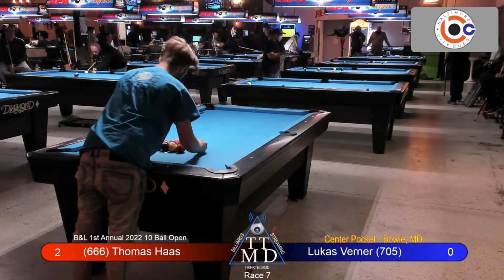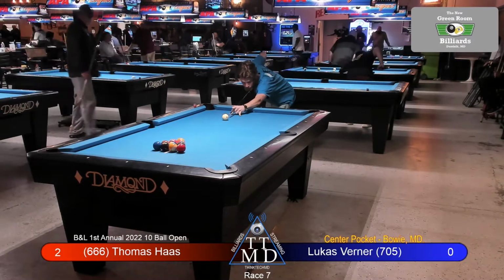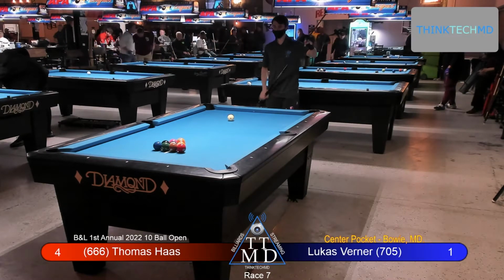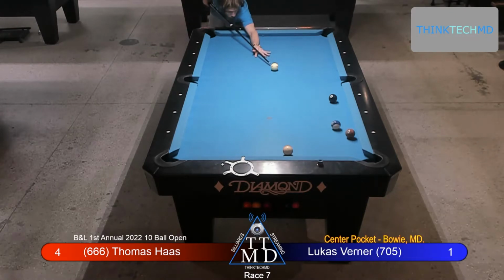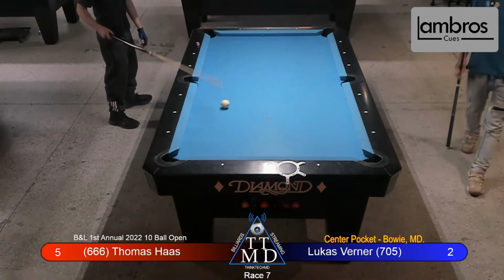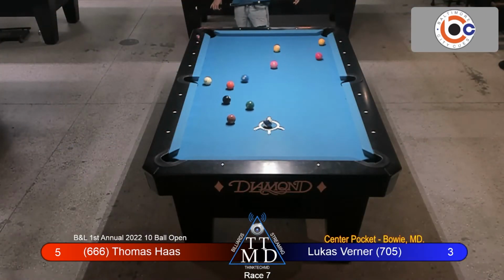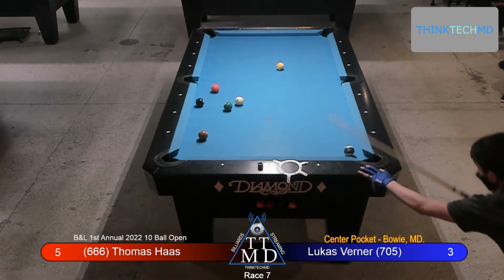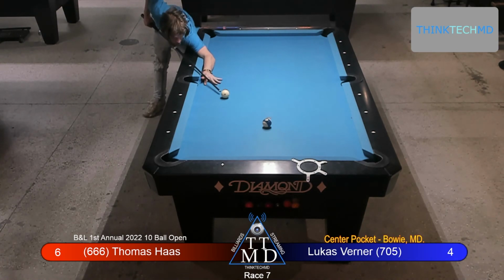Thomas Haas vs Lukas Verner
B & L, 2022 10 Ball Open Championship $5000 added

Thank you, Brian Kilgore and Lai Li for inviting our team to be a part of this awesome tournament.

If you enjoy what you are seeing on the stream and would like to be involved with a B&L Tournament be sure to like and follow their page here.

A special thank you to Center Pocket for everything you do to help grow the sport.